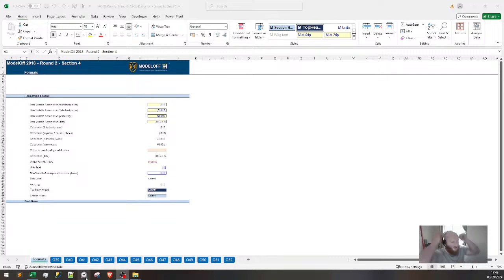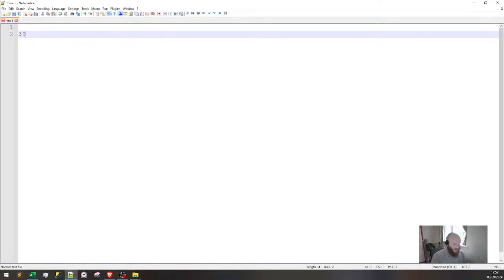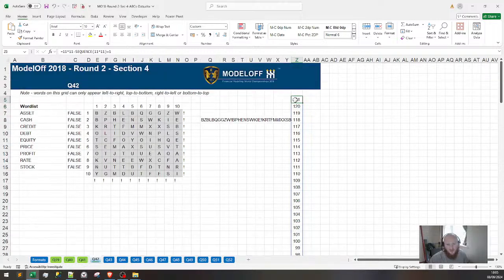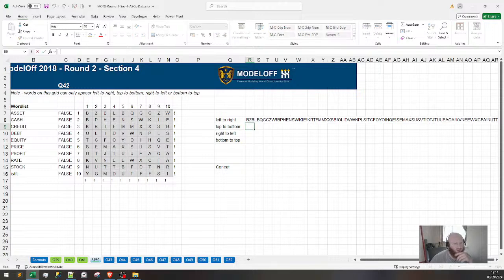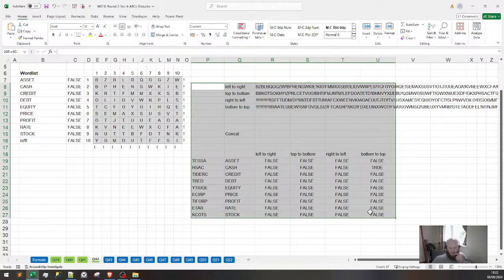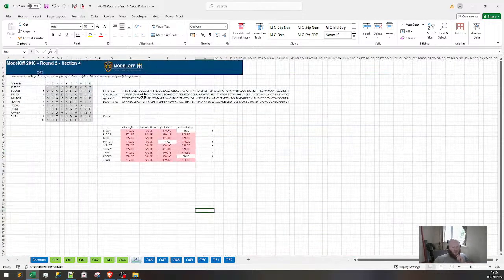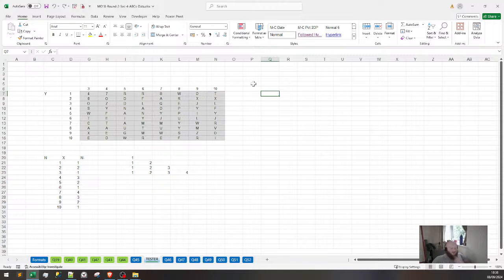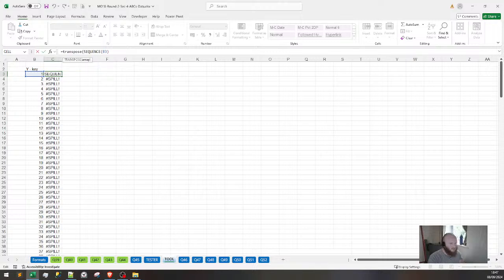MODELOFF Past Paper - ABC Microsoft Excel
If you have any specific problems or projects you need a hand with in Microsoft Excel or T-SQL, please don't hesitate to drop me an email.